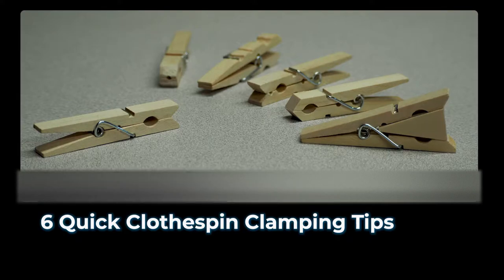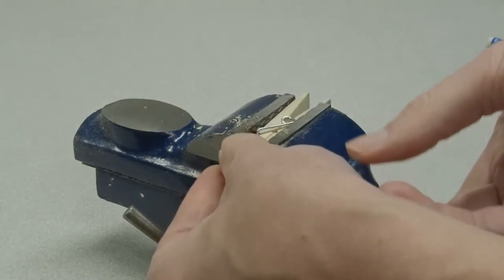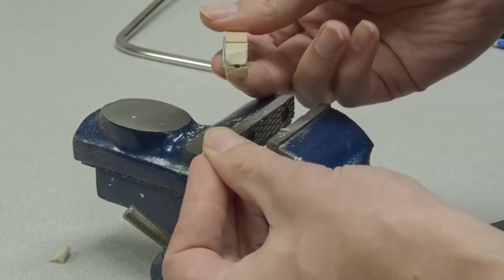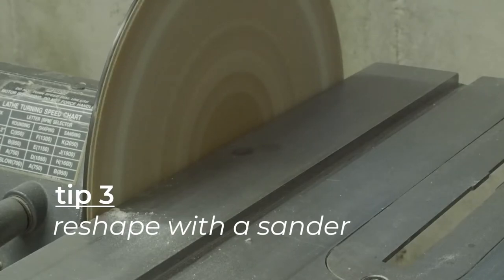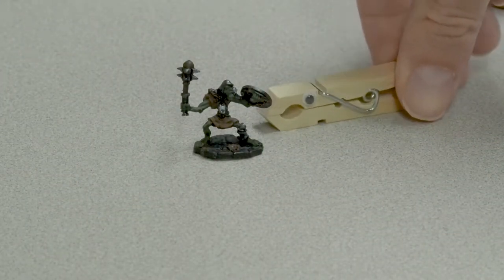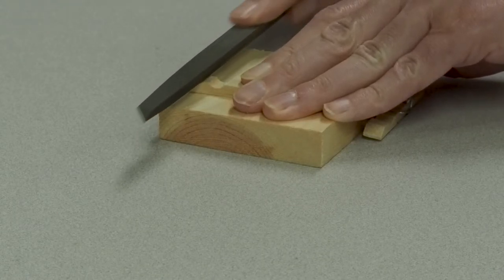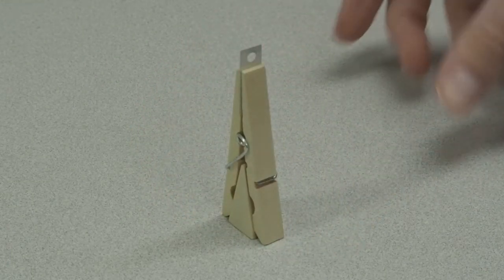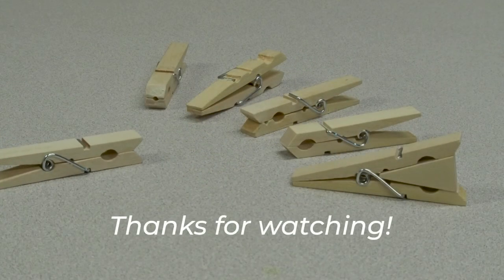6 Quick Clothespin Clamping Tips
Need to work on something small but don't have the right vise/clamp/pliers/fingers? Here are some useful (to me, anyways) methods to modify cheap clothespins.